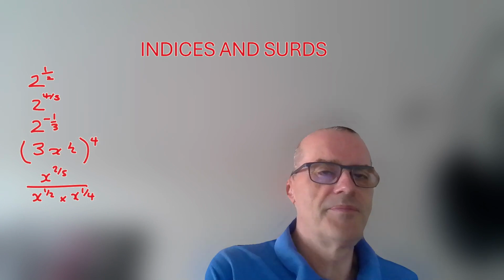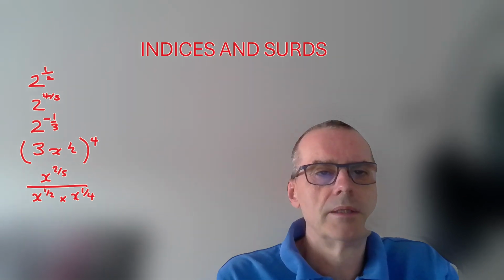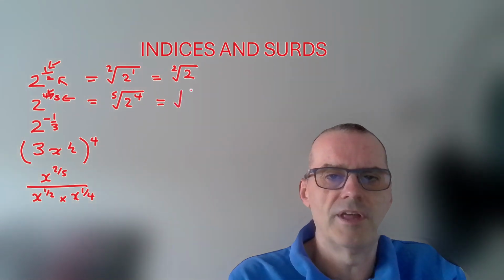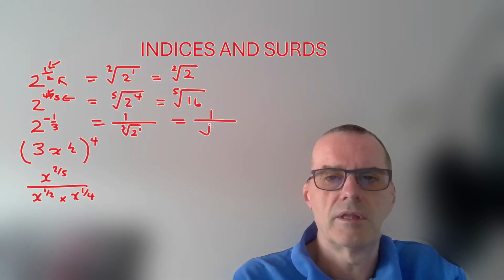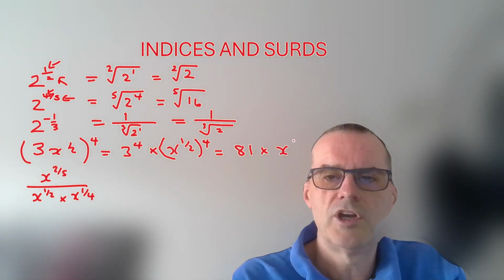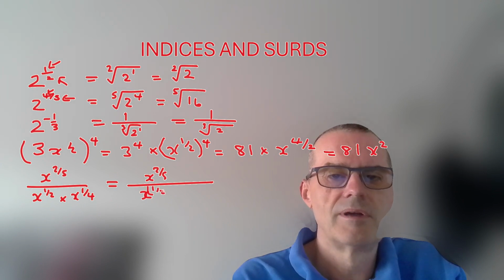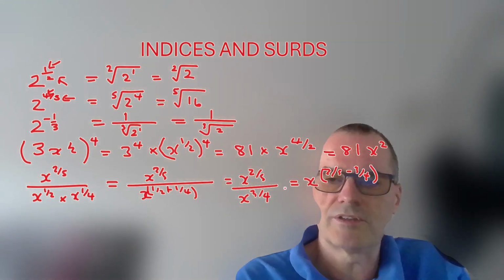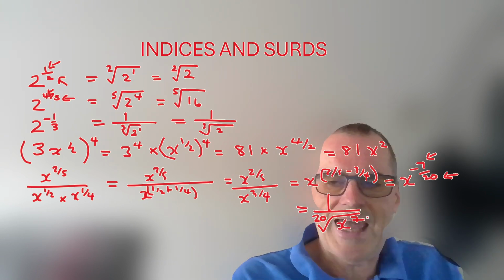How to Convert Fractional Exponents to Irrational Numbers | SURDS | Square Roots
This video explains how to convert a number with a fractional exponent to an irrational number or a SURD